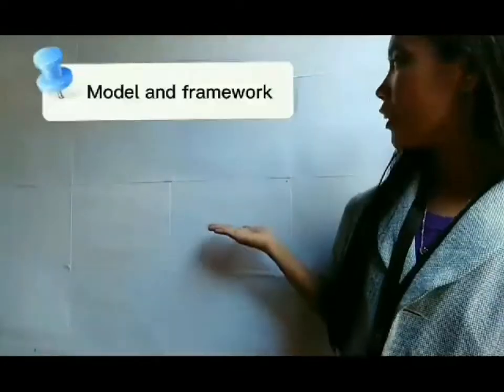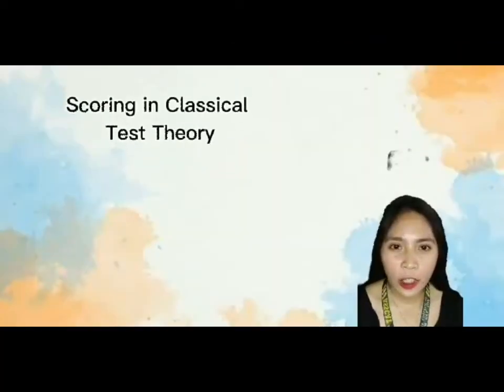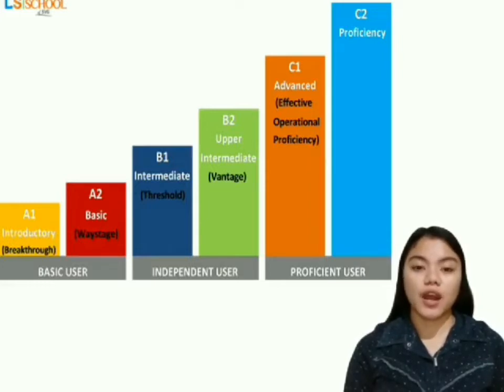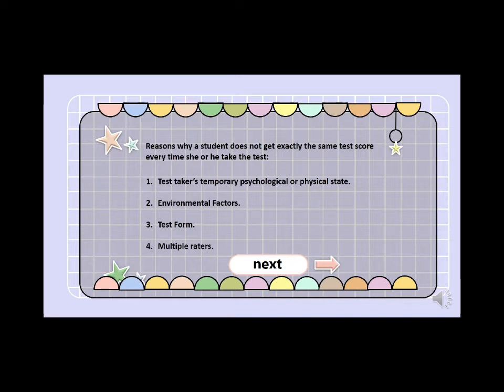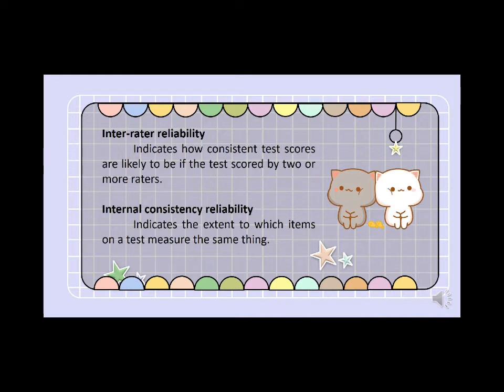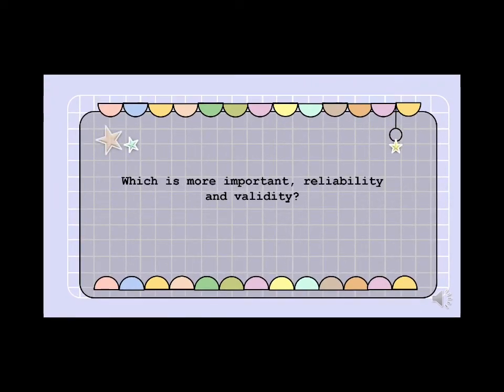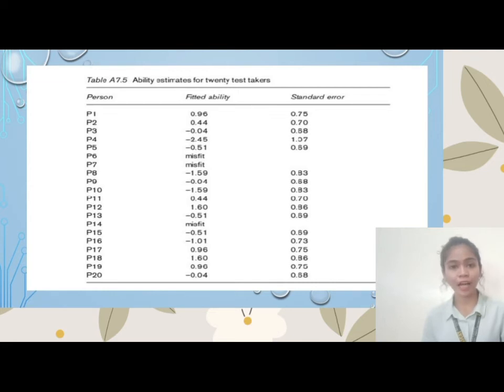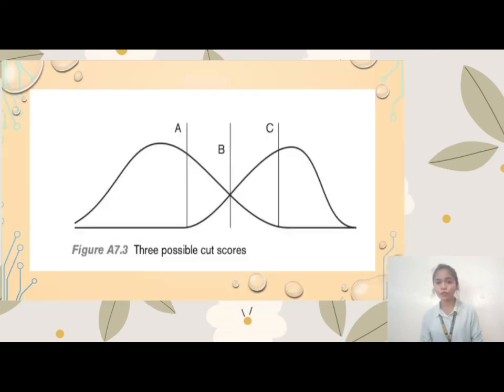Scoring Language tests and Assessments_Eng.144(English Language Testing Assessment)